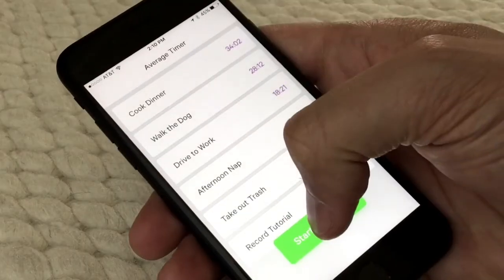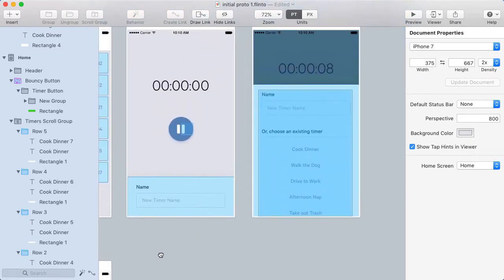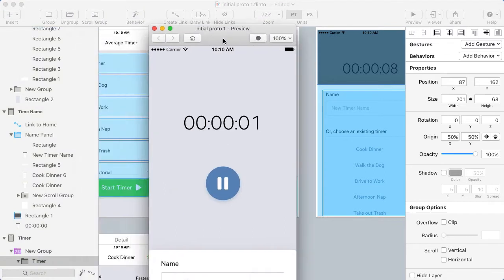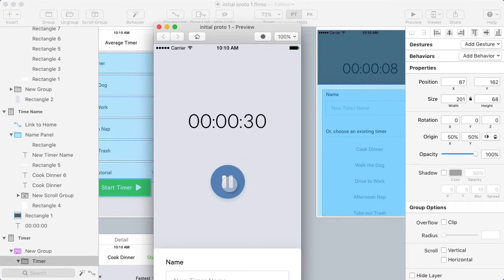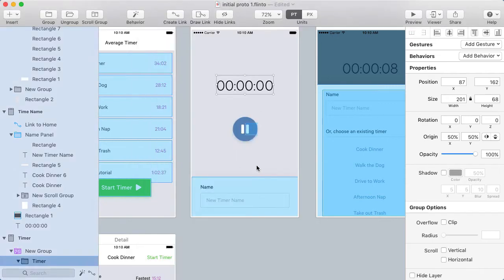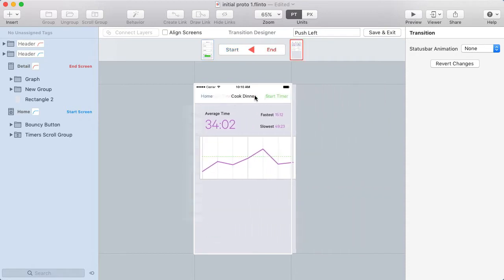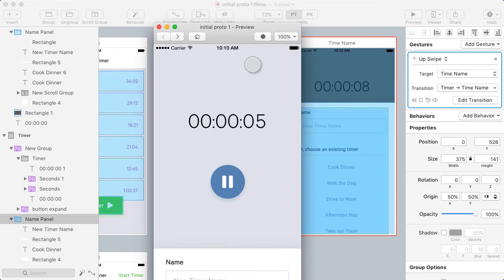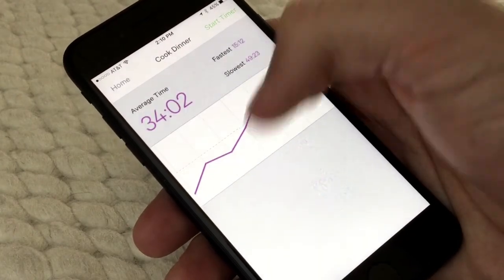Average Timer - Complete Prototype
I finished the prototype I’ve been working on this week, check out the finishing touches I put on it.